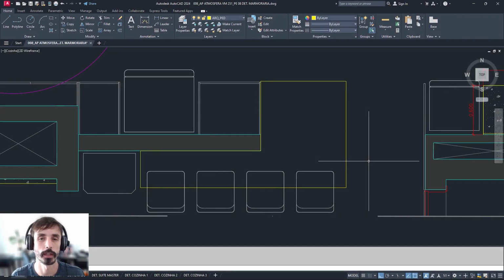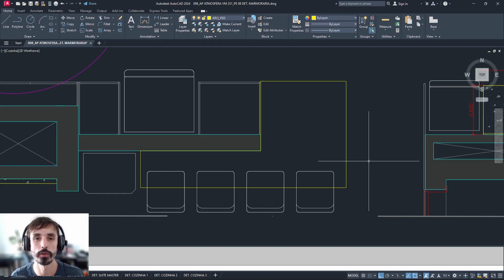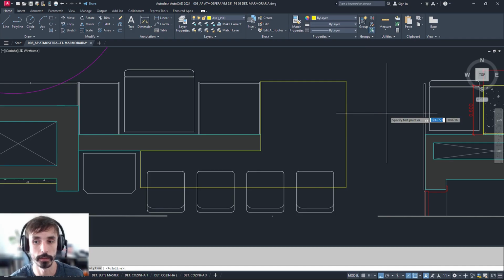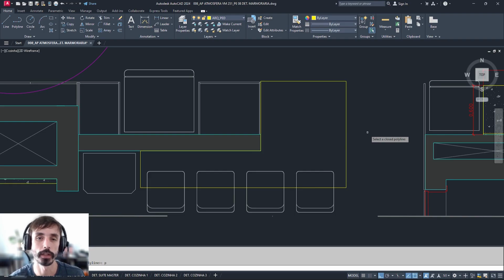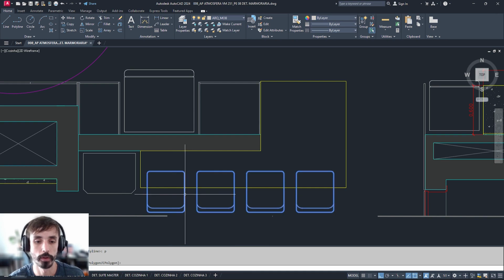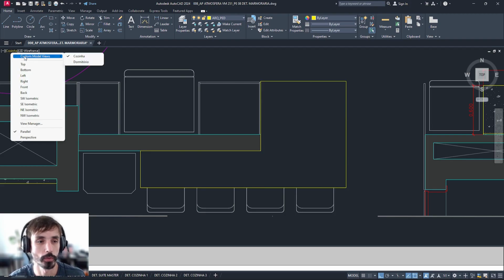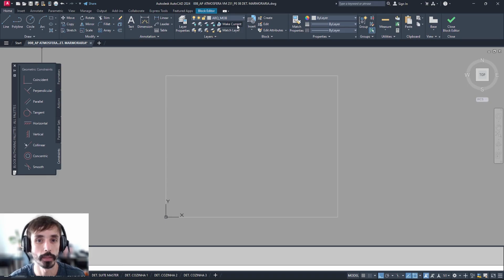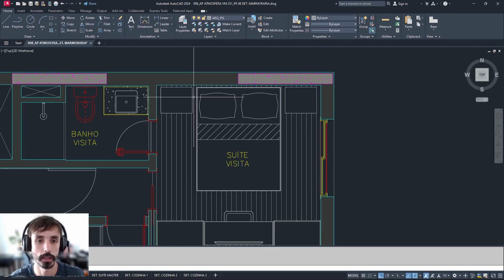autocad | how to use wipeout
Learn how to use the WIPEOUT command in AutoCAD to hide objects without editing them!
In this tutorial, you’ll discover how to cover blocks, hatches, and any geometry without exploding or modifying your drawing, keeping your file clean and organized.

• How to use the WIPEOUT command in AutoCAD
• How to cover blocks without exploding them
• How to hide parts of a drawing quickly and cleanly
• How to place objects over hatches using wipeout
• How to control wipeout frames and visibility
• Tips to keep your drawings organized and professional